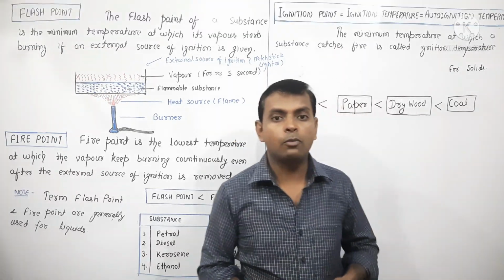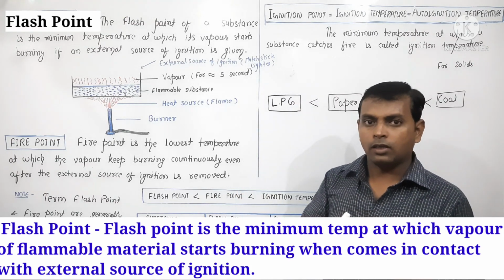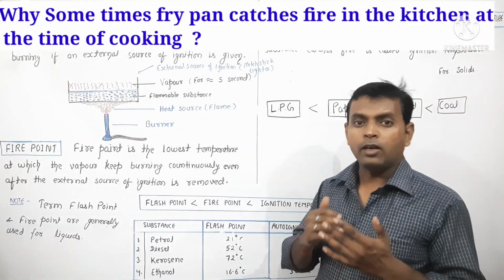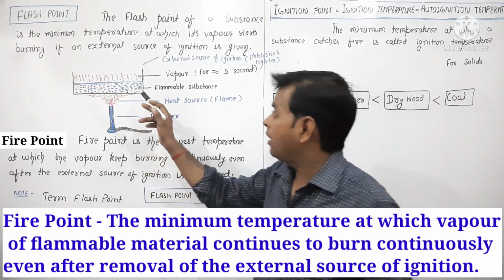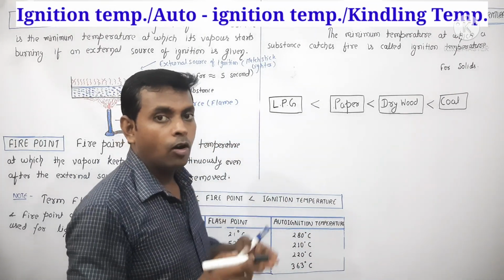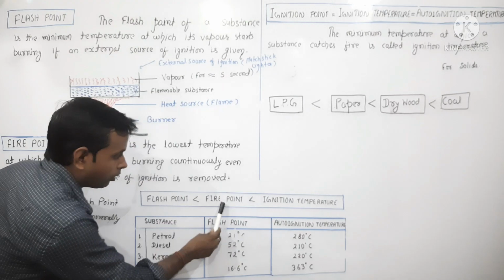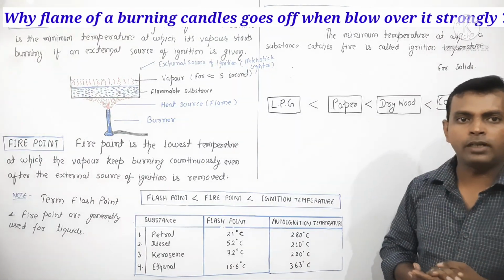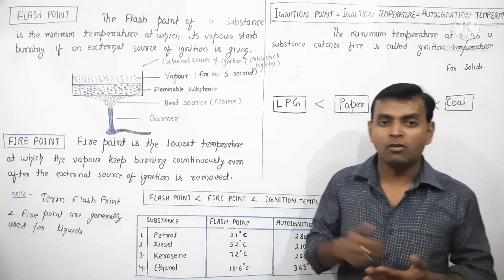Ignition temperature in ENGLISH | Flash Point | Fire Point | Auto ignition temp | Chem | Combustion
This vedio tutorial is given by myself Rahul Kumar . My educational qualification is Ph.D. M.Sc B.Ed. B.Sc. STET Bihar two times CBSE CTET BETET I.Sc. ( Physics Chemistry Biology Mathematics )

My moto - To provide complete study materials to all students from class 6 to 12 without consumption of their money. My aim is to make my students successful like a top rankers.

Help zone
Detail notes of this vedio is available here which helps you to make notes of the chapters.
You may ask any questions or doubt through my email or comment box.
You may suggest me also. for improvement of my upcoming vedio tutorials.

This vedio is useful for NEET class 12 Class 8 science combustion and ITI STUDENTS . This vedio is also useful for concept of combustion.
This vedio helps students to understand types of fuel and ignition temperature in a very easy way.

Link of vedio on the same topic in Hindi

Vedio detail

 Flash Point - Flash point is the minimum temp at which vapour of flammable material starts burning when comes in contact with external source of ignition..

Fire Point - The minimum temperature at which vapour of flammable material continues to burn continuously even after removal of the external source of ignition.

Ignition point or Ignition Temperature - The minimum temp at which a substance starts to burn is called ignition temp or autiignition temp.

Answer of some important questions related to these topics -

Why a burning candles goes off when blow strongly ?

Some times fry pan catches fire in the kitchen at the time of cooking  why ?

Why white Phosphorus catches fire spontaneously in summer ?

How water boils in a proper cup ?

1. Links of our other vedios